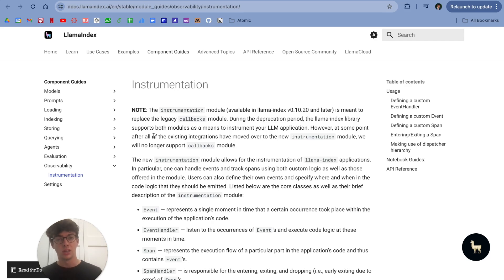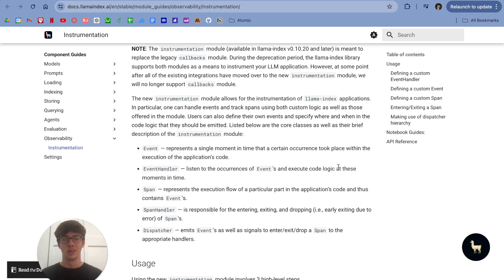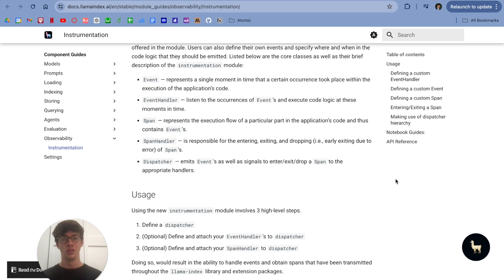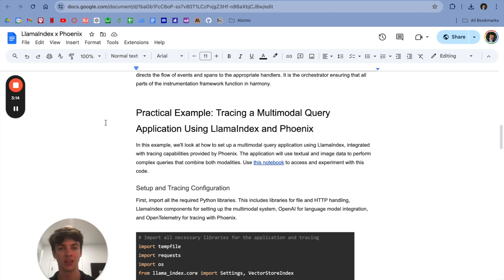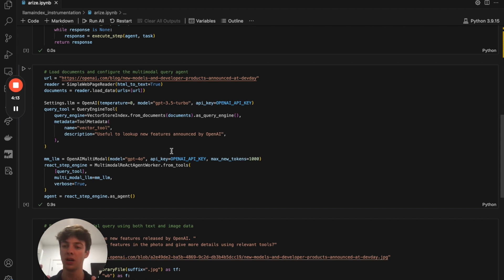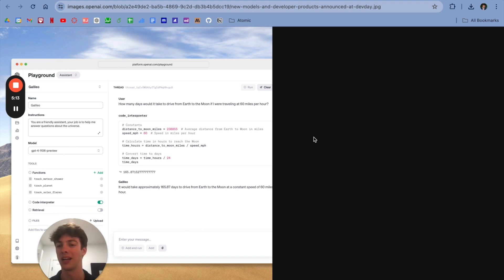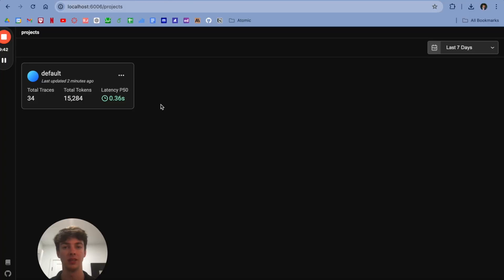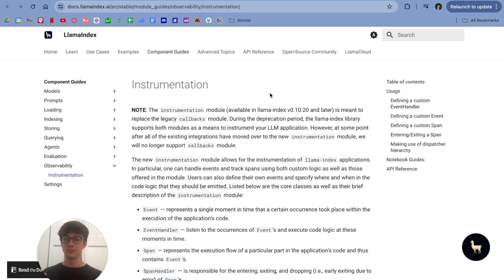Tracing a Multimodal Query Application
The integration of Arize Phoenix with LlamaIndex's newly released instrumentation module can help you fine-tune performance, diagnose issues, and enhance the overall functionality of LLM applications.

In this tutorial leveraging the integration, we look at how to set up a multimodal query application using LlamaIndex, integrated with tracing capabilities provided by Phoenix. The application will use textual and image data to perform complex queries that combine both modalities.

⏸️ Timestamps:
00:00 Context on LlamaIndex’s New Instrumentation Module
0:34 Core Classes Within the Module
1:43 Code Example: Building a Multimodal Query Application Using LlamaIndex and Phoenix
3:11 Tracing with Phoenix